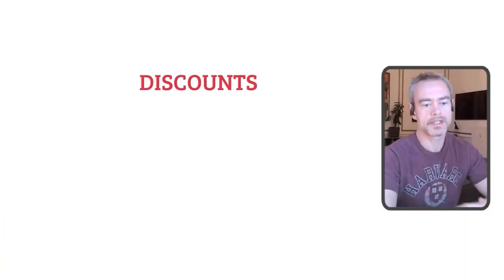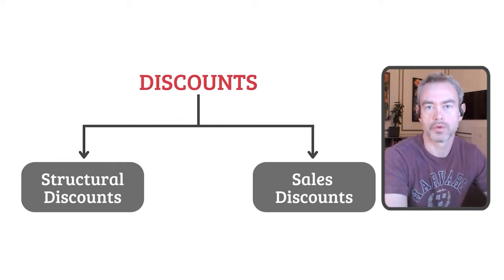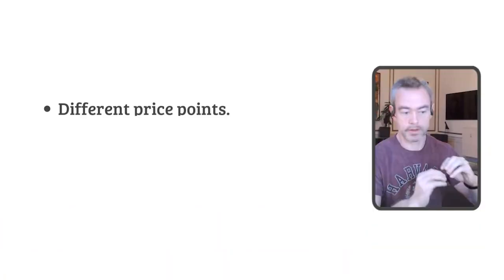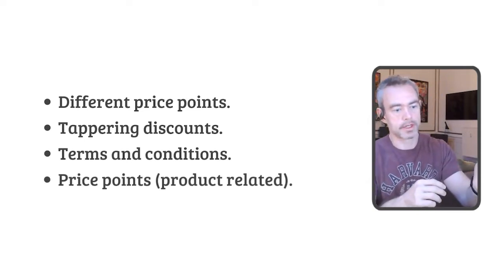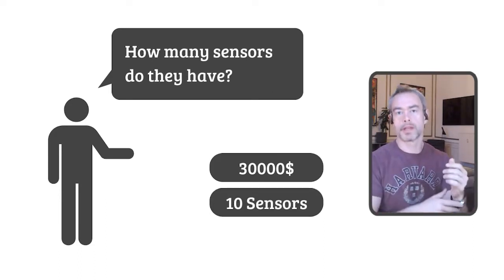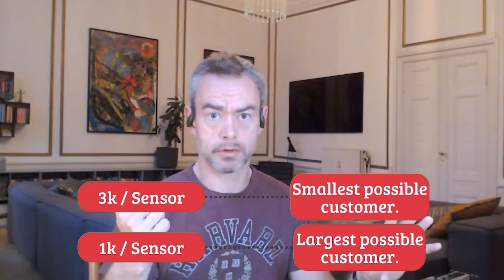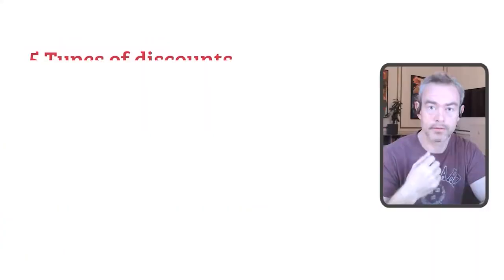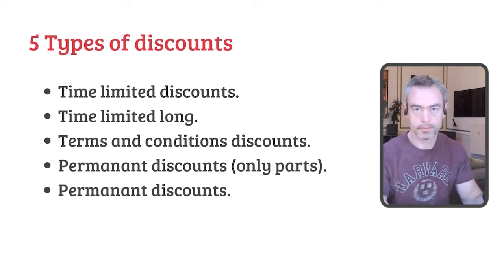SaaS Discounts: A Simple Framework For Price Adjustments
I discuss how to approach discounts and price adjustments for SaaS products. We'll cover 2 types of discounts, why we need a discount, how discounts work, and how you can use them effectively. There are structural discounts that vary depending on volume or number of users. It's built in and pre-determined, There's also sales discounts that are temporary and given on a case by case basis. We'll dive into the differences of these approaches in depth.

About me: I Global Expert on B2B SaaS Pricing Models, Monetisation, and Acquisition Strategies. 3x previous founder (3 exits) and now an advisor, investor, and board member. I've done commercial redesigns for over 100+ other B2B SaaS businesses across Europe, Asia, and North America.

I’ve helped companies such as Microsoft, AGFA, SAP, Intel, and Samsung - and portfolio companies of VCs such as Bessemer, Tiger Global, and Gradient.

The Pricing Roadmap - my upcoming book on B2B SaaS Pricing via Houndstone Press (est. late 2022)... Visit here and sign up to get notified when the pre-order opens

I create this content because this is the next level for me. I already have a 7-figure solo consulting practice doing something I really love, but I can only serve a handful of clients a year. So this is for all the rest of you as I believe all good SaaS products deserve to be good SaaS businesses.